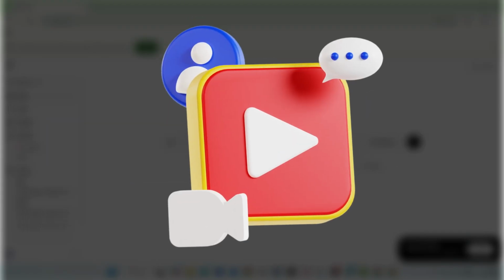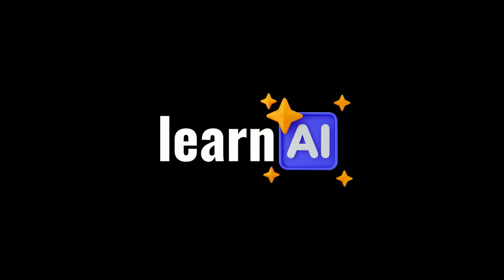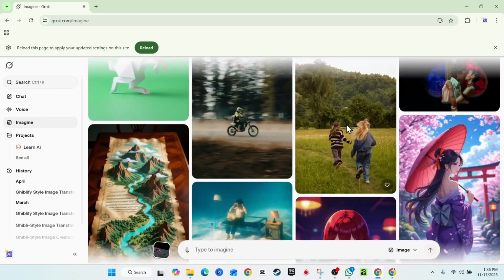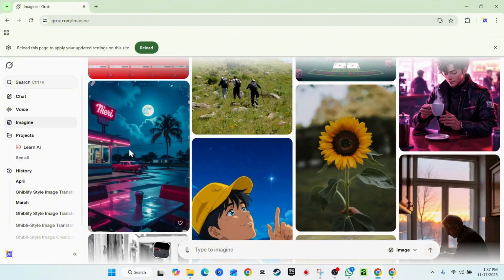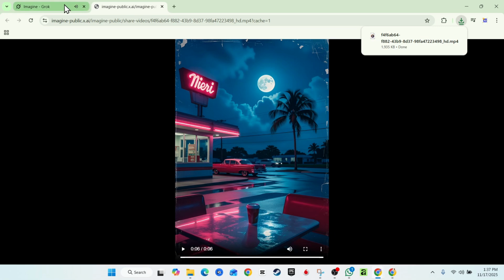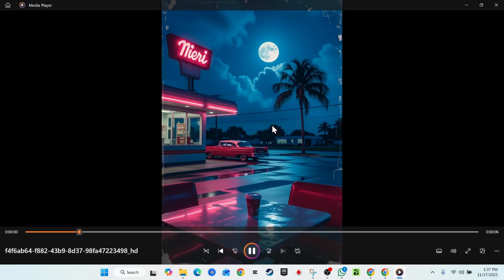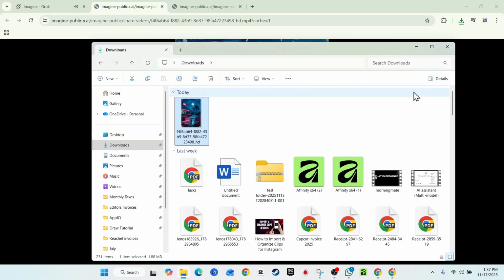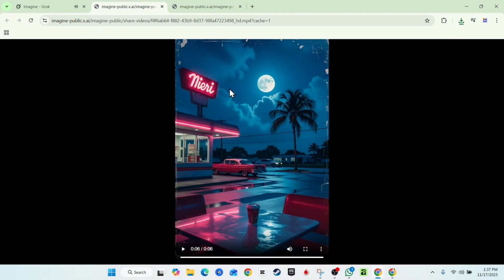How to Download Images & Videos from Grok AI 📥 | Quick & Easy Tutorial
Want to save the images or videos you generate in Grok AI? In this simple step-by-step tutorial, I’ll show you exactly how to download images and videos from Grok AI on any device — fast and easily.

Whether you're creating thumbnails, AI art, short videos, or creative projects, this guide will help you download your Grok AI media in the highest quality.